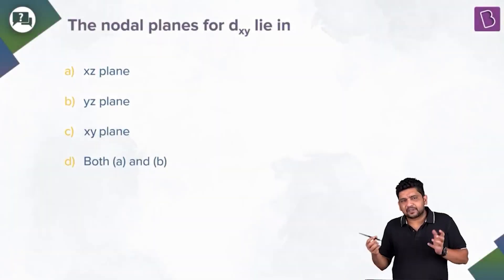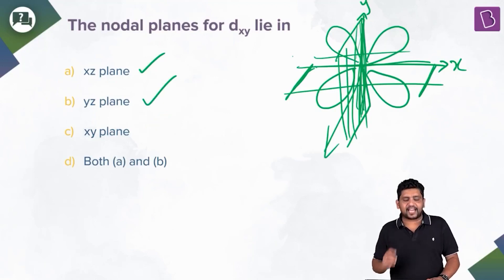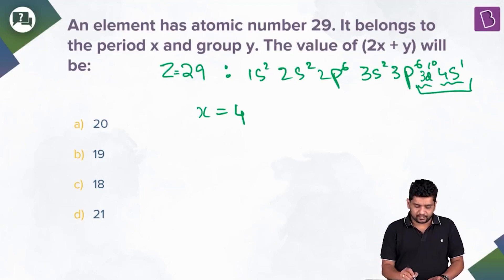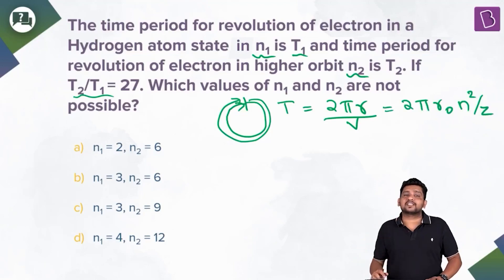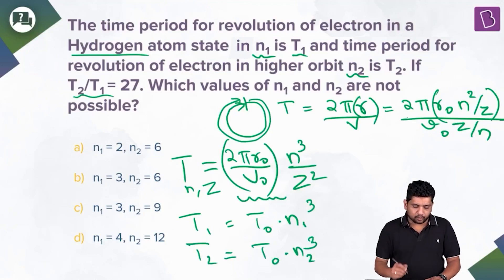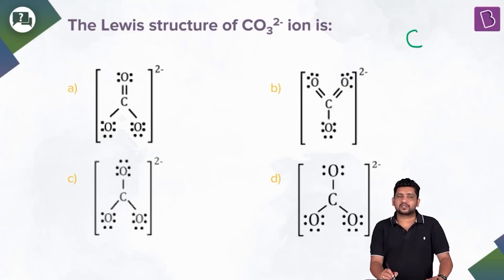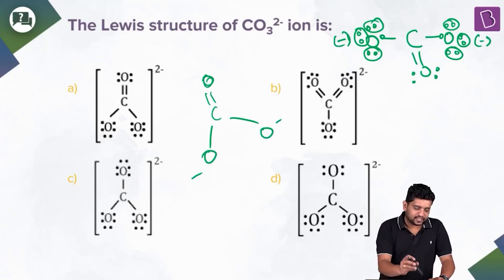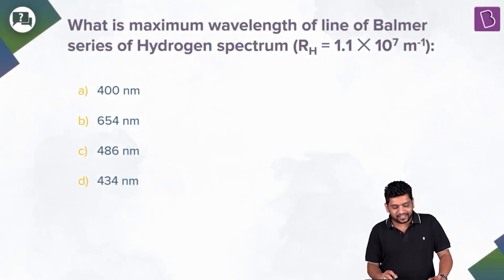Daily Quiz #118 | Class 11-12 & Droppers | Chemistry | Abhilash Sir | NEET/ 2021/2022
In this Quiz, students will be tested on their knowledge of nodes in the orbitals and electronic configuration. Also, some numerical based on hydrogen spectral series will be asked.

Question 1. 00:00:02 Nodal planes
Question 2. 00:01:33 Electronic configuration
Question 3. 00:03:03 Hydrogen spectrum
Question 4. 00:06:33 Lewis structure
Question 5. 00:09:22 Balmer series